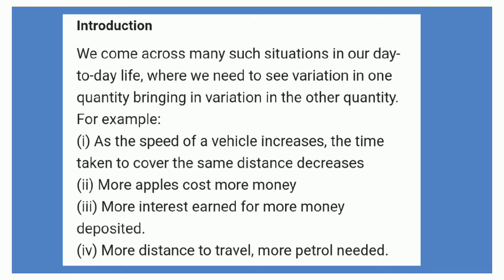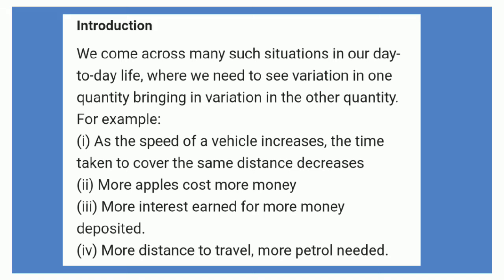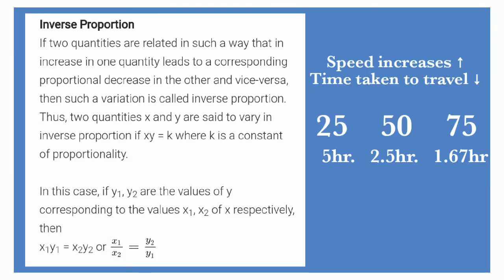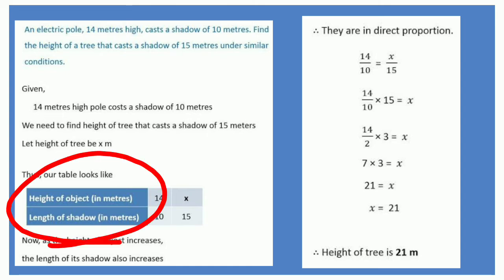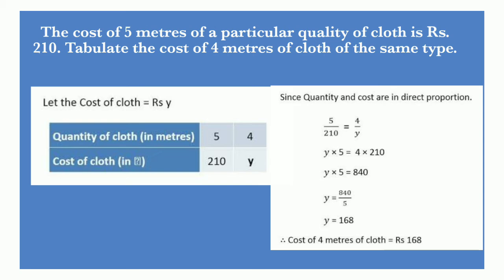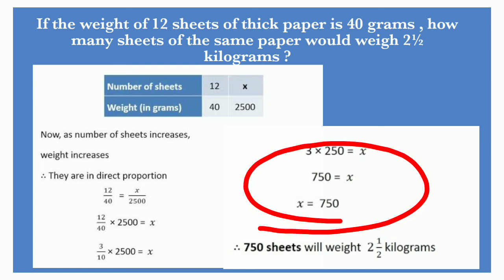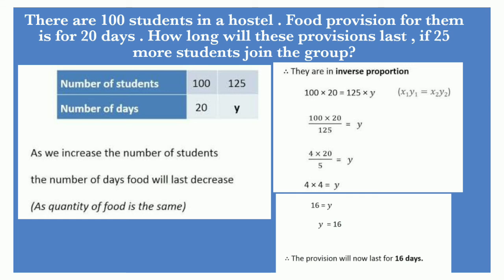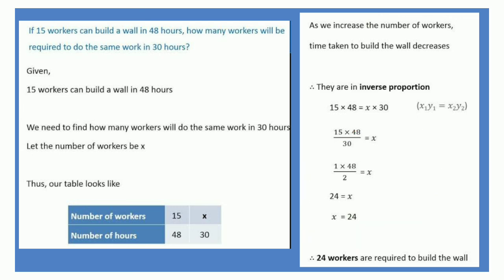DIRECT AND INVERSE PROPORTION - CLASS 8 - 2020 - 21